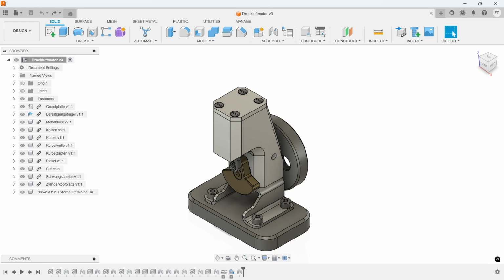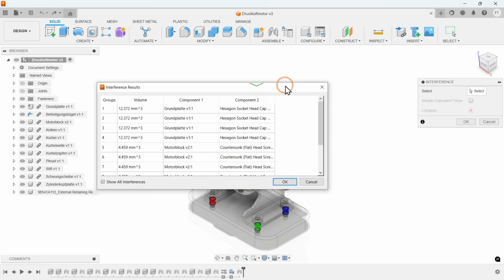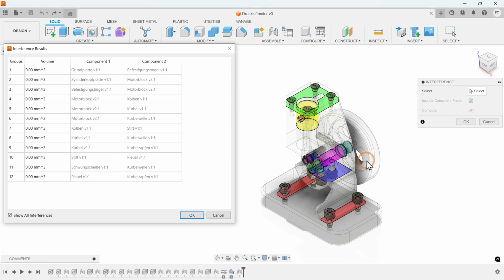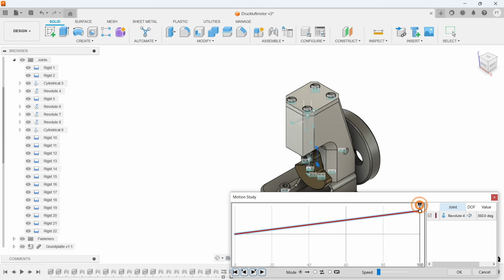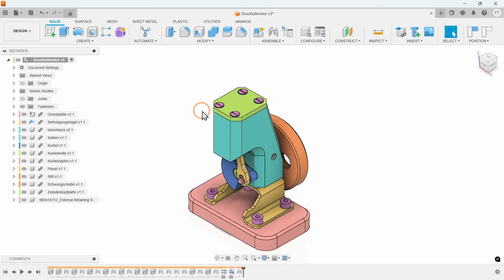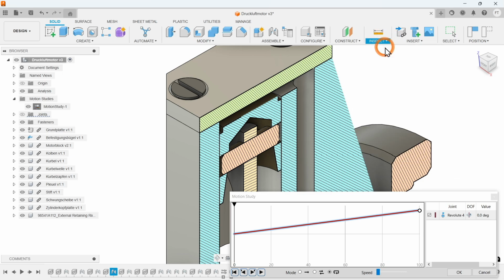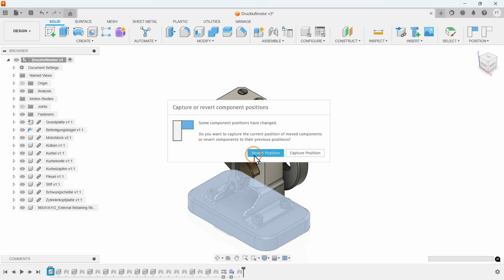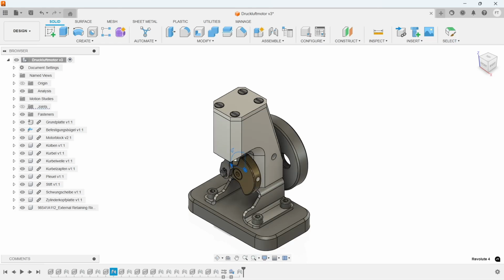🇬🇧 Fusion Tutorial #13: Animating a Pneumatic Motor – Motion Study & Error Checking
In this English-language tutorial, you’ll learn how to bring your pneumatic motor to life in Fusion!
🚀 We’ll show you how to verify your design using collision checks, section views, and
measurements. Plus, we’ll conduct a motion study to animate the motor realistically. 🔧 Perfect
for anyone looking to improve their CAD skills! Have fun designing! 🔥 🇬🇧